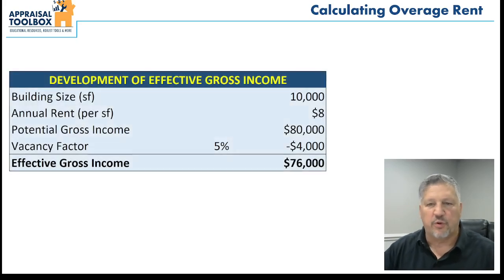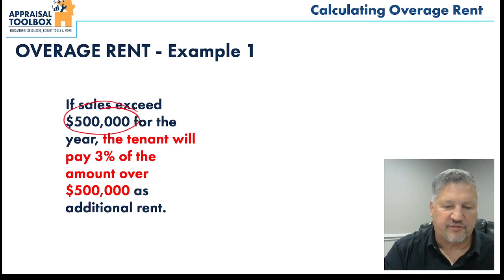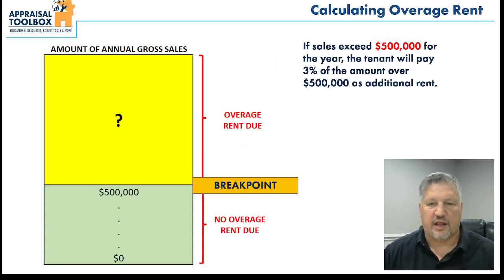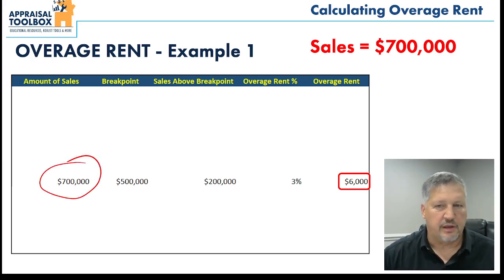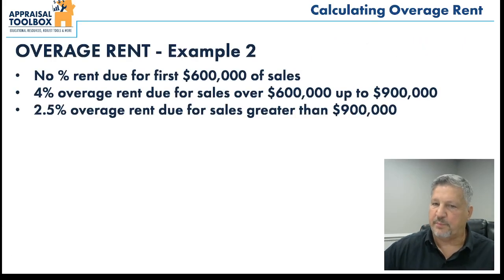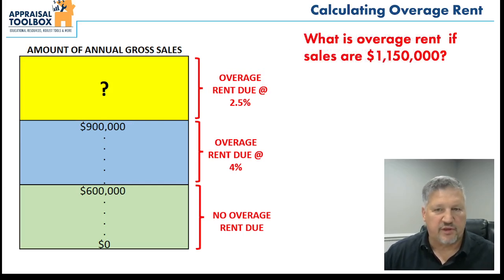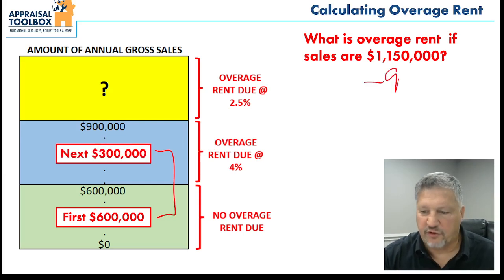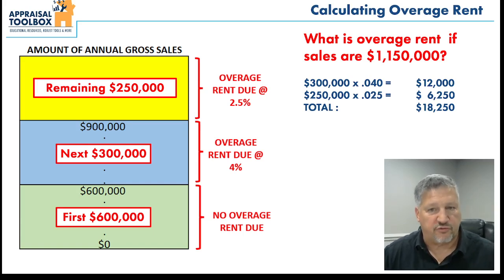HOW TO CALCULATE OVERAGE RENT